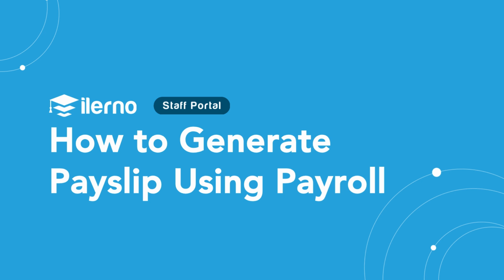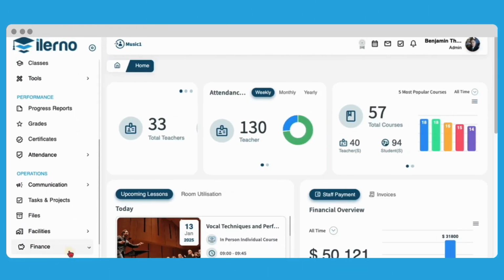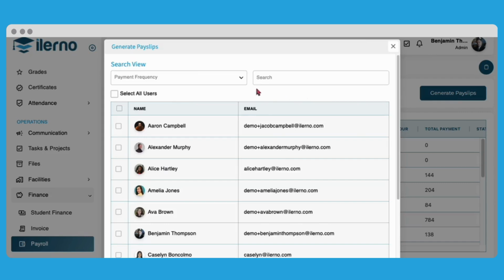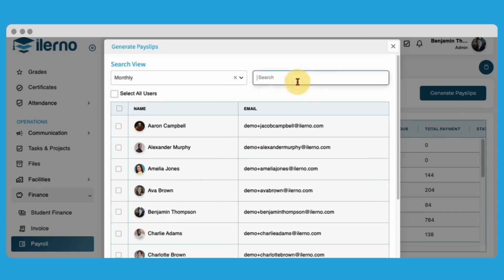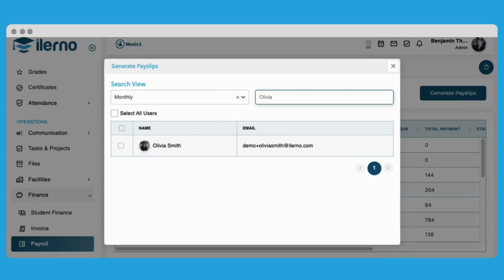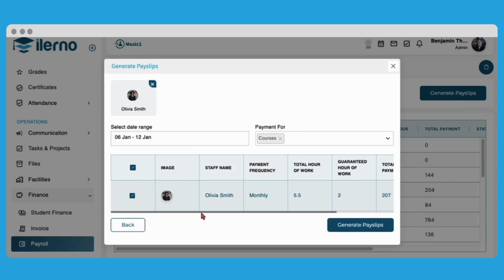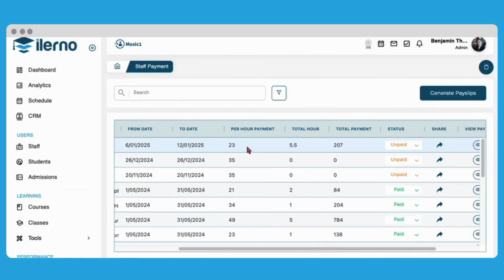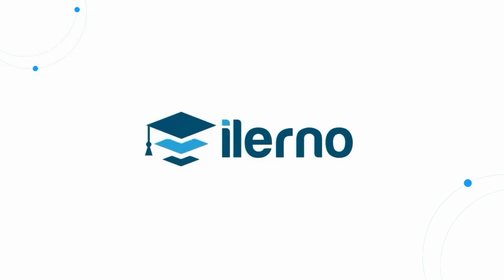How to Generate Payslip in Staff Portal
Easily create and generate payslips through the Payroll module in the Staff Portal.

0:00 Intro
0:13 Generate payslip
0:18 Search payslip
0:55 View paylisp